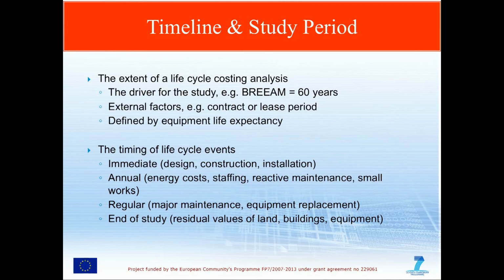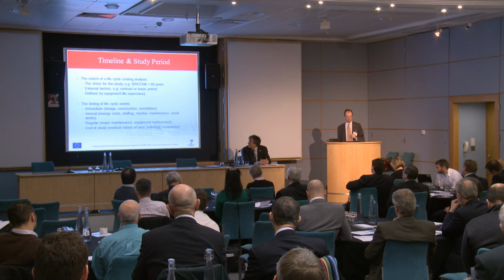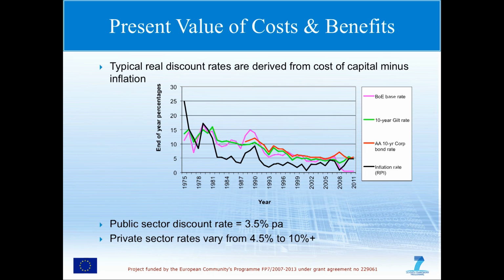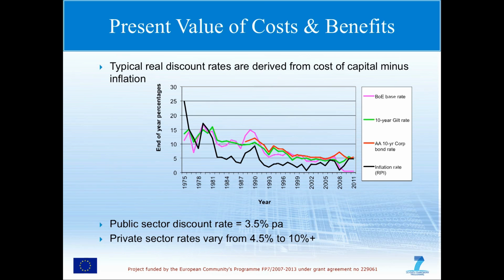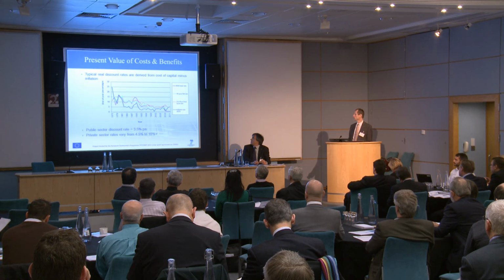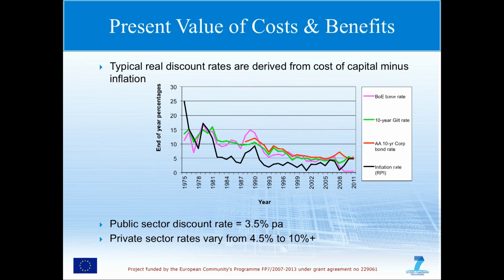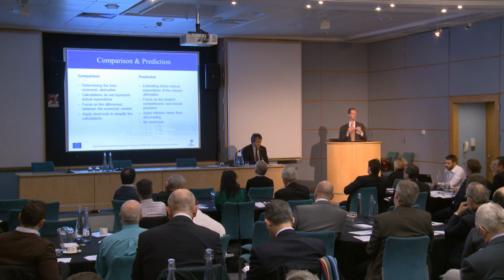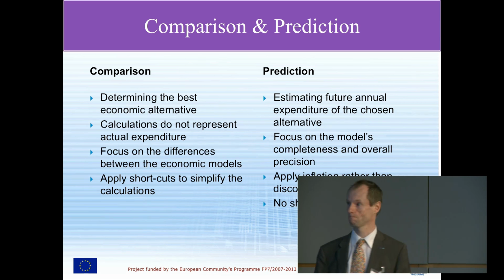CILECCTA seminar - Life Cycle Costing, David Churcher, BSRIA